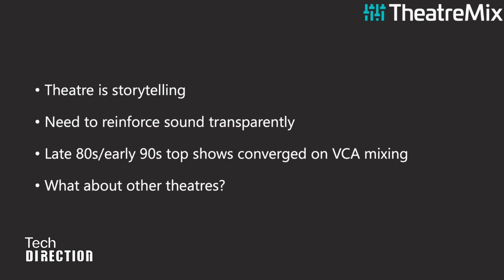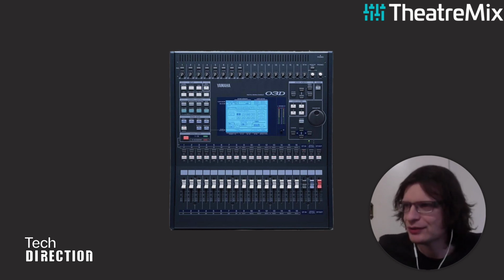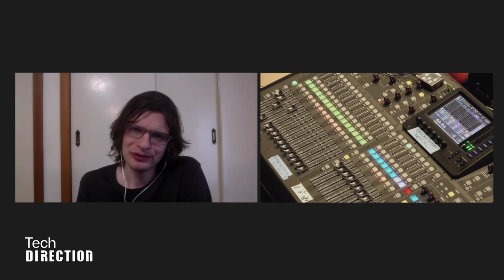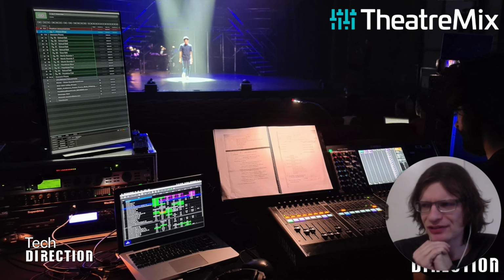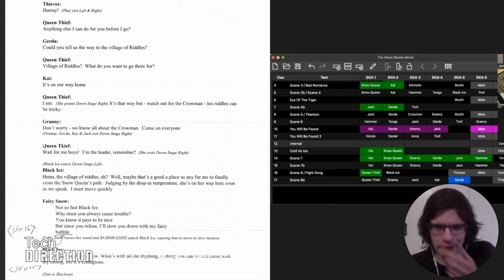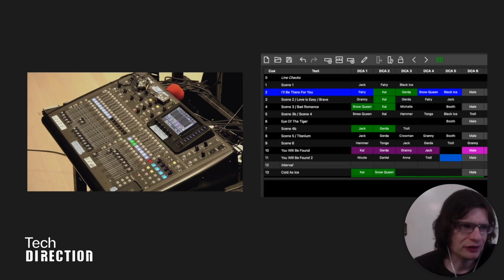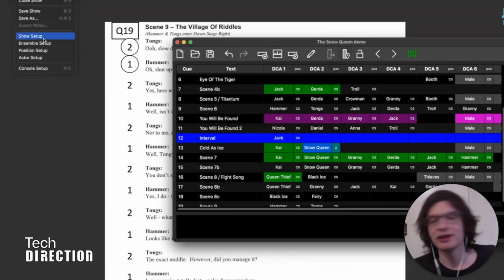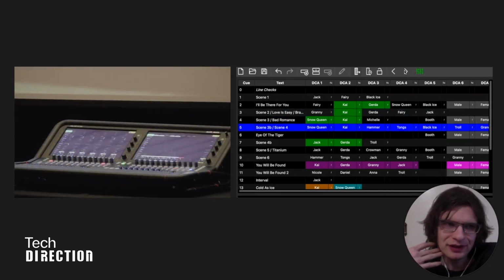TheatreMix Training 101 - Presented by Tech Direction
Take a deep dive into how TheatreMix solves many pains of running theatrical productions on live audio consoles with developer James Holt, presented by Tech Direction.

Sign up for future training sessions, book a meeting for technical theatre design services, or get in touch:

TheatreMix creates and runs DCA cues, automating tedious snapshot programming so you can focus on the mix. It is a Mac OS and Windows application that supports over 25 digital audio mixing consoles using DCAs. Read more about TheatreMix:

Looking for support or to join the discussion? Check out the "TheatreMix Users" group on Facebook:

Tech Direction's mission is to empower creators to develop elevated experiences through innovative technology and design.

Thank you to James and TheatreMix, as well as the Stratford Festival and IATSE local 357 for hosting us at the Tom Patterson Theatre.